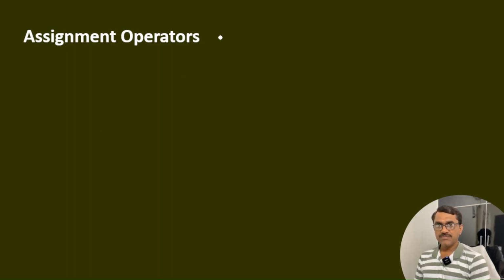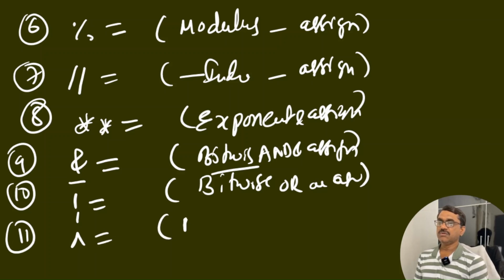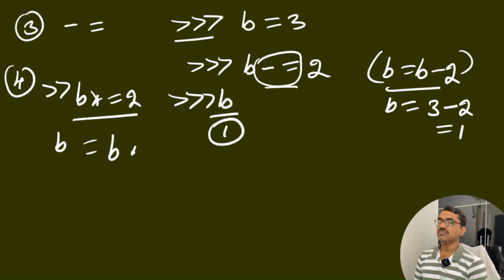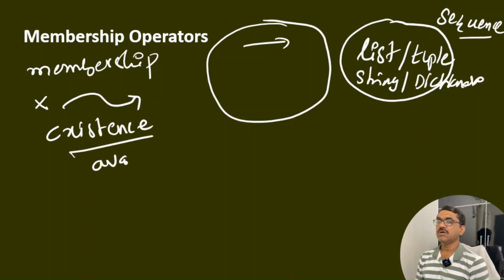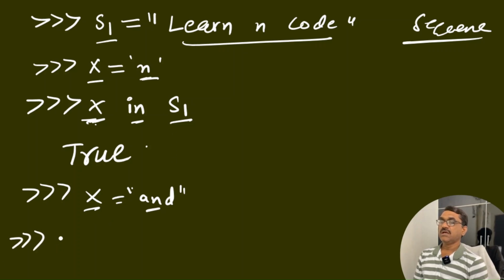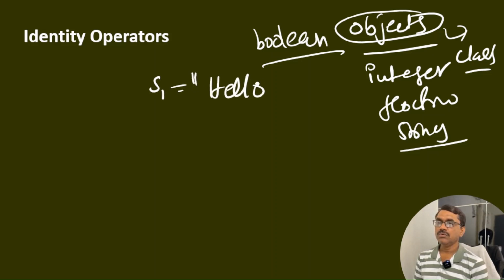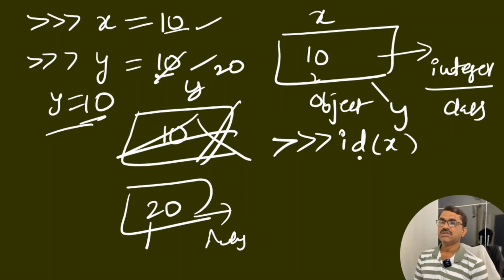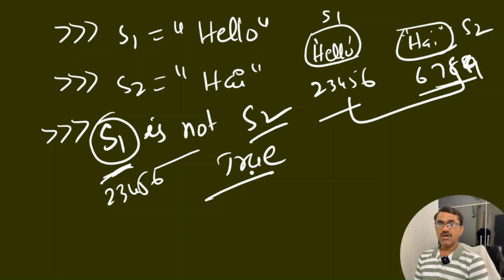Python Programming | Assignment, Membership, and Identity Operators | LEC - 26 | LearnNCode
In today’s session, we dive into three important categories of Python operators: Assignment Operators, Membership Operators, and Identity Operators. Understanding these operators is essential for writing efficient and readable Python code.

📌 Key Topics Covered:
✔ Membership Operators: in, not in – Check for membership in sequences
✔ Identity Operators: is, is not – Compare object identity, not just value
✔ Code demonstrations and use cases

This video includes a detailed code walkthrough to illustrate each operator with practical examples.